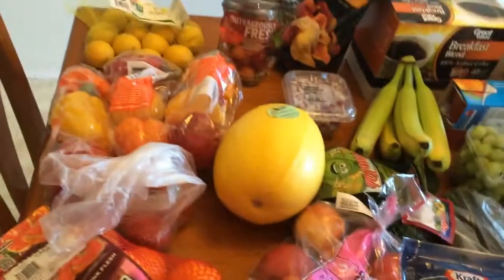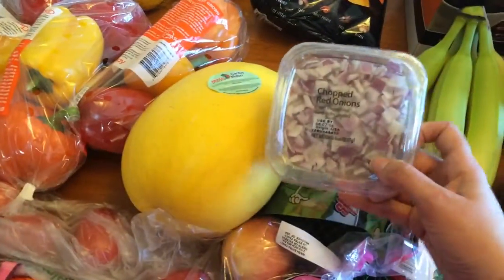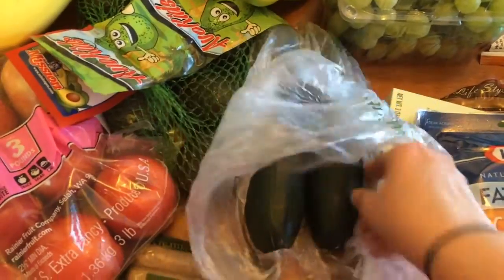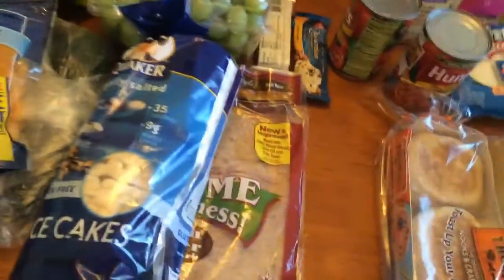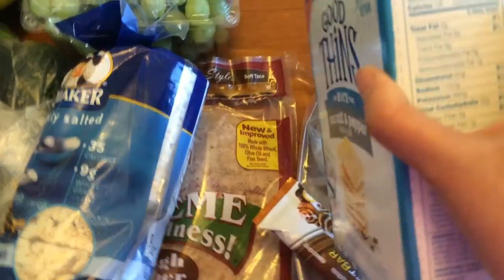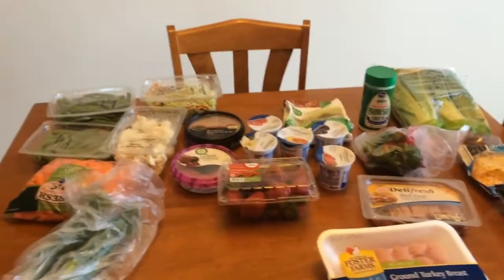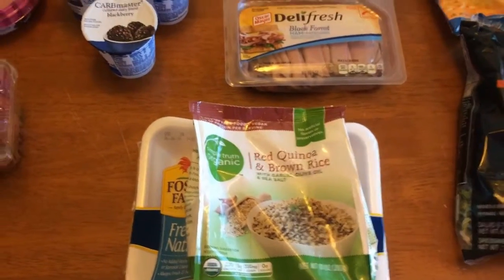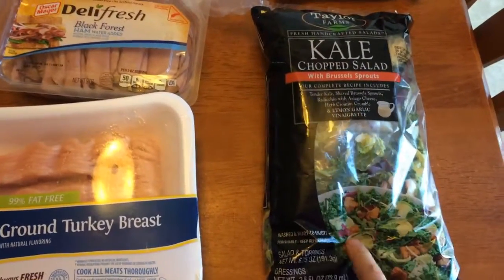Weight Watchers Grocery Haul w/SmartPoints | Meal Plan | 06.03.16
Hi I'm Jess! I am a wife and mother working outside the home.  I started Weight Watchers on 2/23/16.  Please follow along my Weight Watchers Journey to Healthy!

Heaviest weight: 280
WW Starting weight: 234.4
Current weight: 213.4